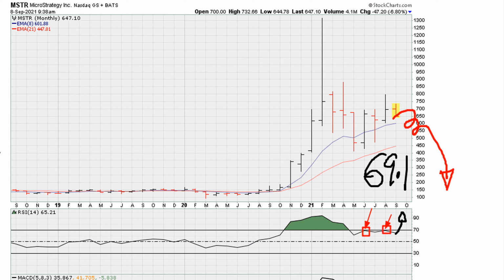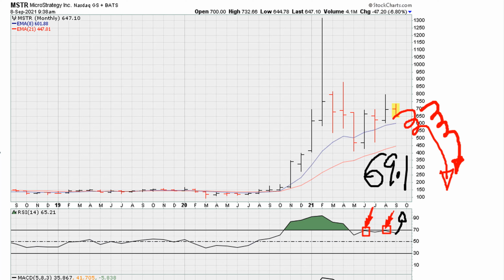🔴 RSI 69.1 Rejection Sell Signal (Relative Strength Index Strategy - Cryptos, Stocks, Forex) - 1440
Another one of my original concepts regarding RSI 69.1.

$TAN, $CLNE, AlternativeEnergy, $ICLN, $BE, $PLUG, $QCLN, $SEDG, $PBW,

Ultimate Chart Patterns Trading Course (EXPERT INSTANTLY).  The Only Chart Pattern Trading Video You Will Ever Need... (New Strategies Included).
Price Action Trading FULL Course - Trading Course went VIRAL
Triangle Trading Pattern 2021 | Triangle Compression | Best Profitable Method
The Only Flag Pattern Video You Will Ever Need... (Forex, Stocks, and Crypto)
Falling Wedge ChartPatterns Candlestick | Stock | Market | Forex | crypto | Trading | New
Chart Pattern Trading - Full Course - Everything I learned after 14 years trading
Rising Wedge Trading ChartPatterns | Stock | Market | Forex | crypto | Trading | New
The BEST Guide to CHART PATTERNS Price Action
TRIPLE TOP /RISING WEDGE ChartPatterns | Stock | Market | Forex | crypto | Trading | New
Best Chart Patterns (That Work)
Intraday Live Trade || Simple Rising Wedge Pattern || Easy Profit +66K || Short Selling
The Trading Pattern You Need to Know
BREAKOUT Trading Secrets That Only The Pros Use | Technical Analysis For Day Trading Stock Market
How to Use the Ascending Triangle Price Pattern for Stock Trading
Falling Wedge Pattern live example
The ULTIMATE Beginner's Guide to CHART PATTERNS
All 2 Candlestick Patterns | Free Complete CandlestickPatterns Course | Episode 2 | Stock Market
Mastering Candlestick Course with Tushar Ghone FREE Stock Market Course
80% WIN RATE 15 minute Scalping Profitable Trading Strategy RSI Indicator Secrets
80% WIN RATE 15 minute Scalping Profitable Trading Strategy RSI Indicator Secrets
The only TECHNICAL ANALYSIS video you will need - how to trade charts
Technical Analysis vs a Coin Toss - Which is Better?
Crypto Chart Analysis Tutorial for Beginners (Crypto Technical Analysis)
How to Read a Stock Chart - Intro to Technical Analysis
Why Technical Analysis Works?